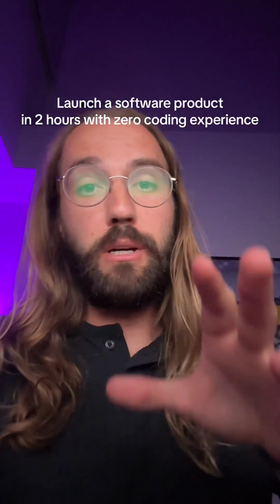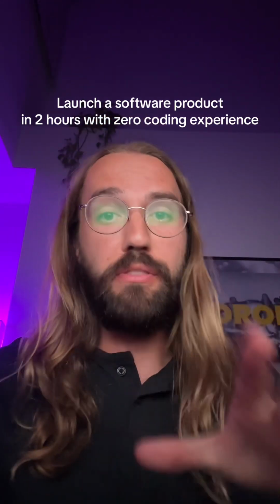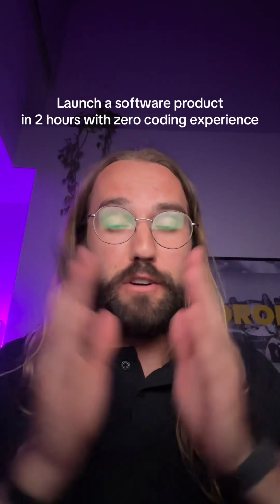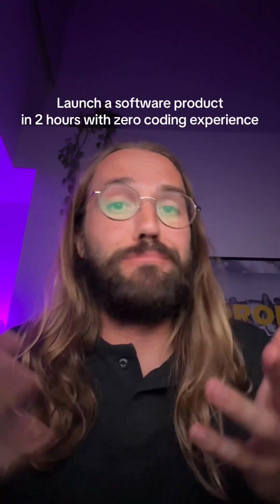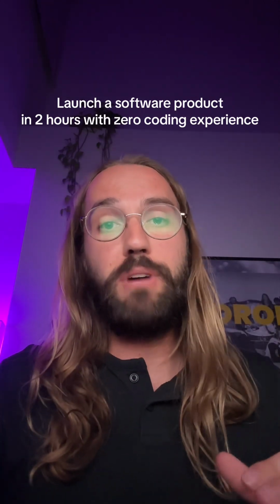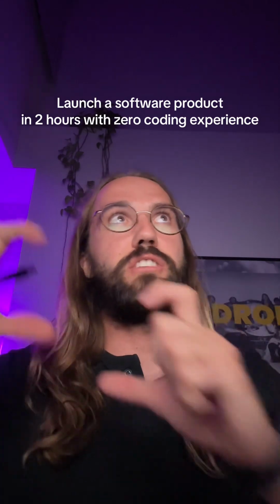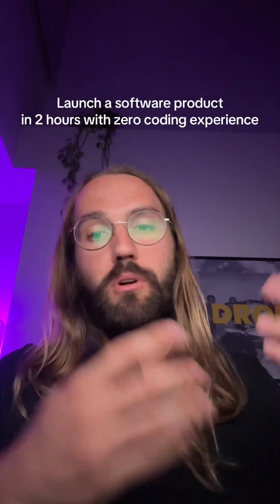Build and launch a software project in 2 hours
He’s had to build a lunch a software product in two hours. Use this to test out MVPs, but it’ll take longer to make it a full fledge product. ￼